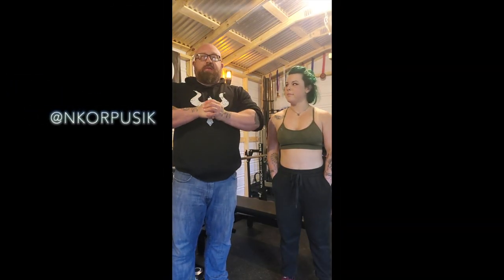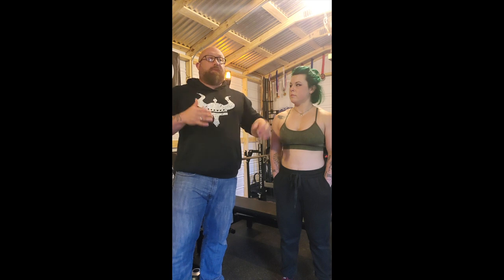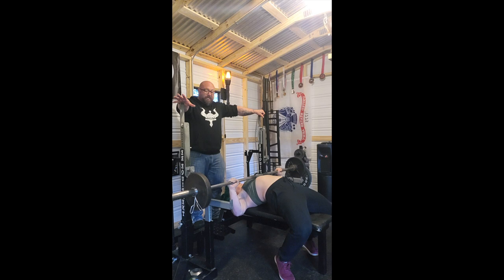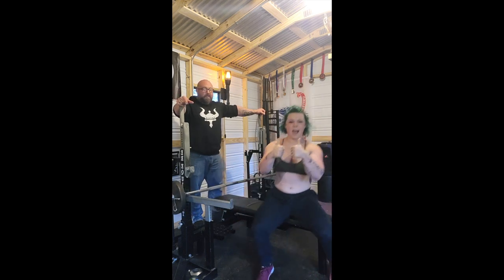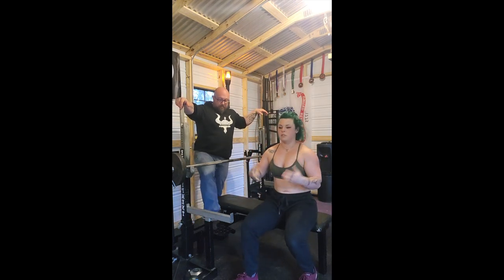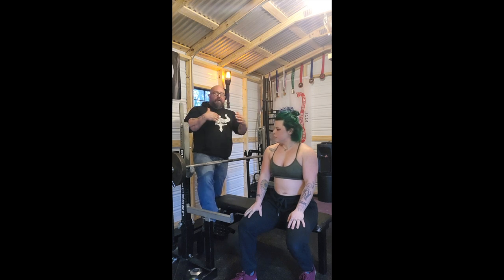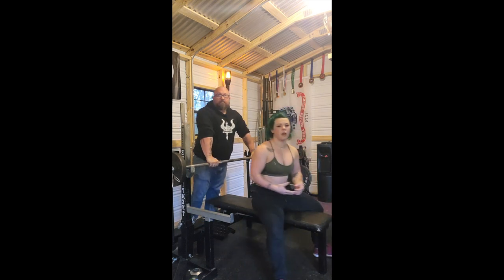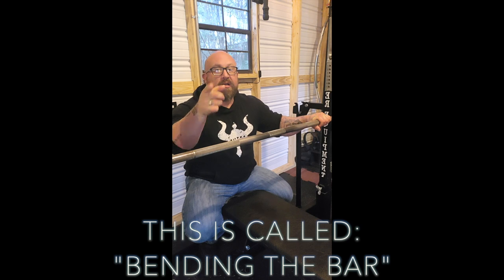Viking Inside || Bench Press Techniques || Top 5 Bench Press Mistakes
The viking inside is here, this week to discuss bench press techniques and the top 5 mistakes people make when bench pressing. The bench press is a great exercise for making your chest but these 5 are easy to make mistakes. We will show you how to avoid common mistakes of bench press. In this video, I have created a checklist to give you helpful references for each important lift place that you want to get right so you can maximize your profits and keep your joints safe in the process.

We are Nate and Katt, creators of VIKING STRENGTH NUTRITION. We have helped to educate and encourage thousands of people to improve their health and fitness. Our protein powder will help you meet your fitness and strength goals, whether you are a beginner or are ready for a new challenge. Become stronger, fitter, and more confident at home or in the gym with Viking Strength Nutrition. Join thousands of people like yourself from around the world in training to be more confident and stronger today.

Hope you guys enjoy the video.💚 I would like to thank all and the new subscribers for watching my videos and support! Much love peace and blessings 💖💖